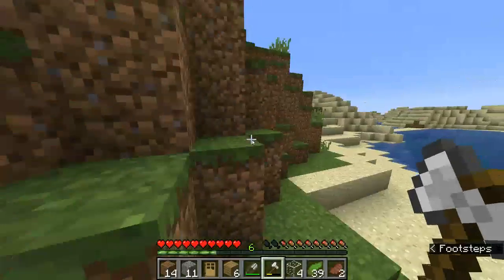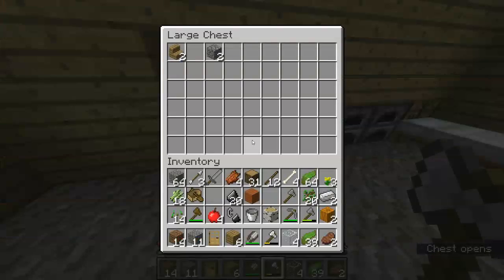New World BIG episode 3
I played new world BIG yet again.
I spend a lot of time and effort in these videos.